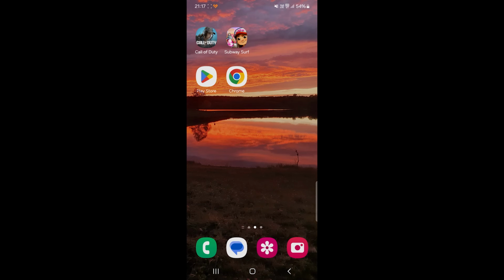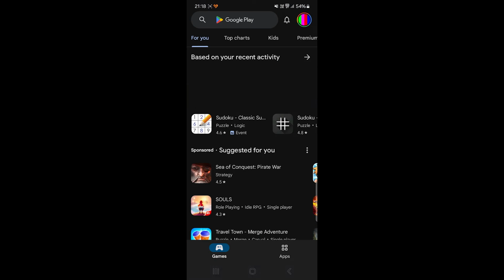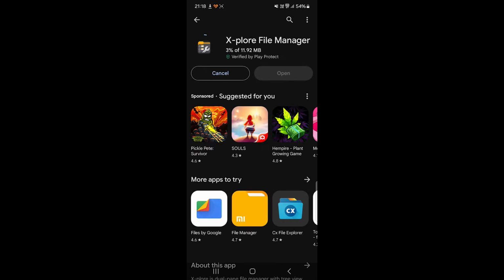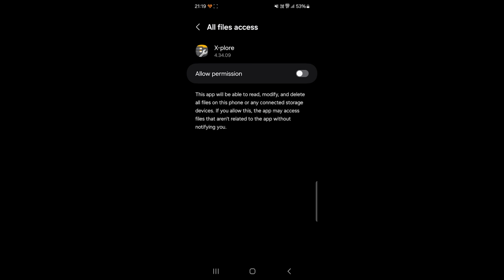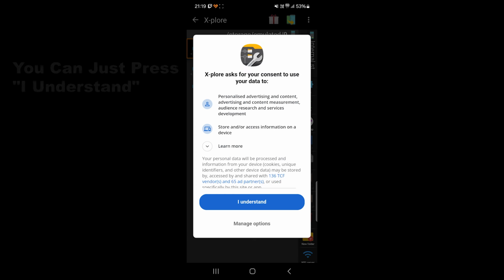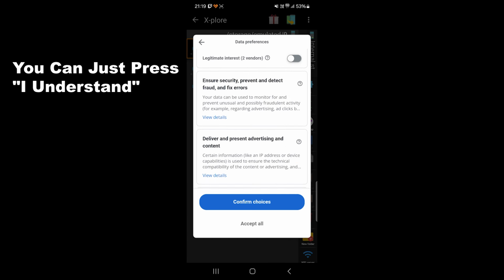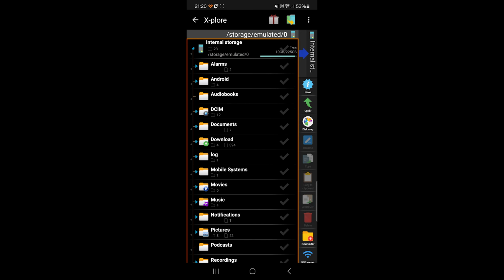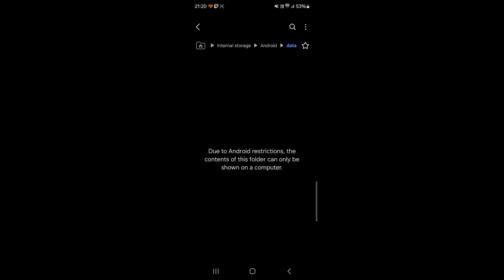How to Remove Android Restrictions in File Manager